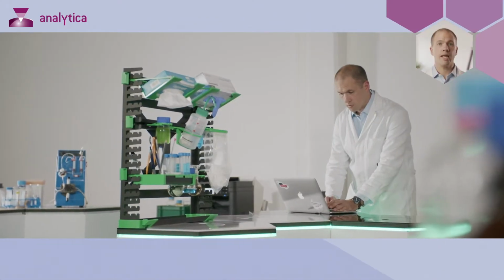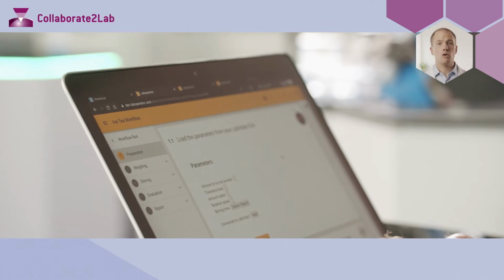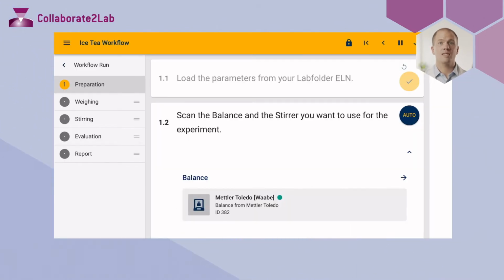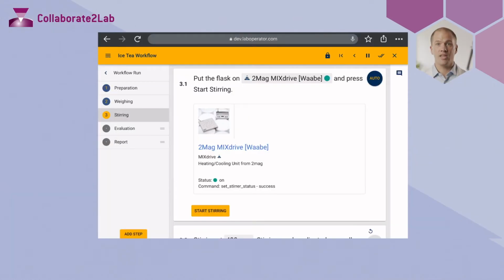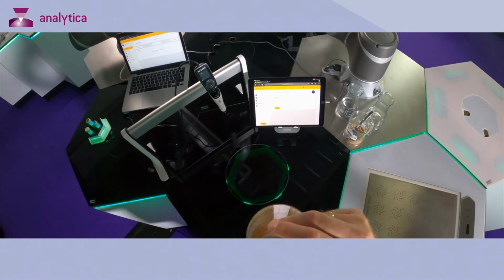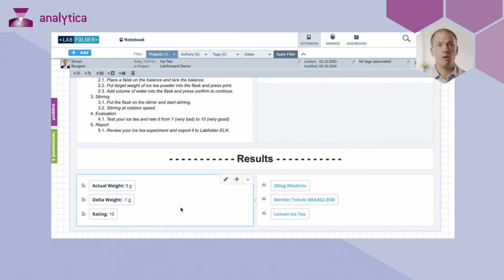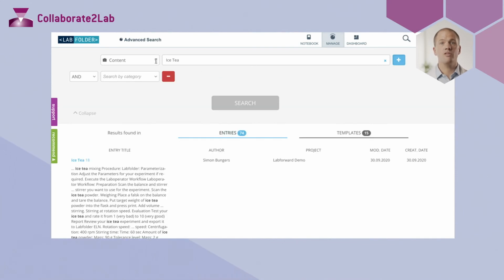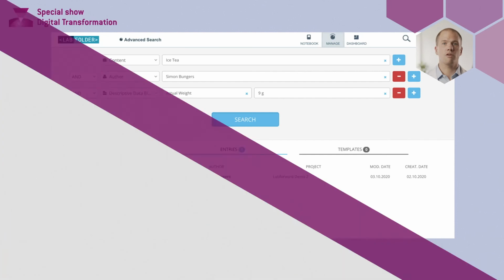Webinar: Lab of the Future @ analytica 2020: Assistance in conducting an experiment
Special Show "Digital Transformation" @ analytica 2020: Collaborate2Lab - Mixing an Ice Tea

One infrastructure—two workflows. The flexible Collaborate2Lab laboratory island connects chemical and biological laboratories.
Companies, services, products and software at a glance:
iHex—the flexible laboratory system
Labforward—Labfolder
NIKYANG—Your automated solutions
Eppendorf—Centrifuge 5425